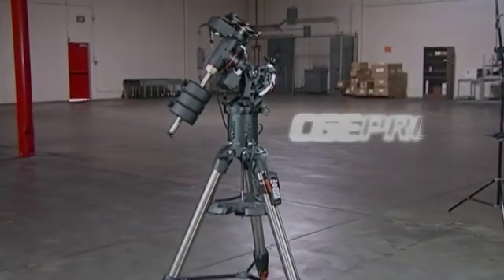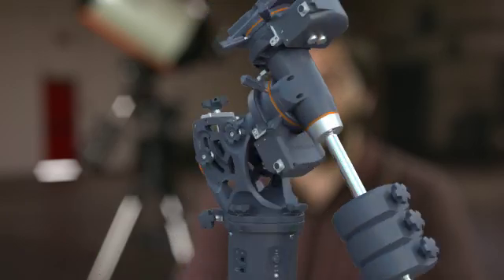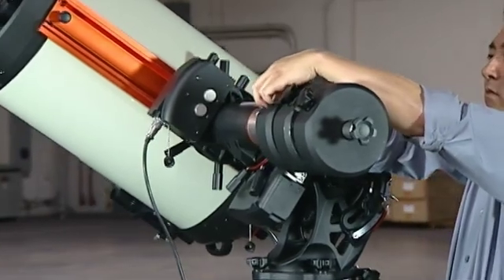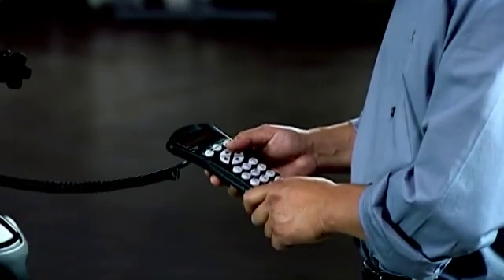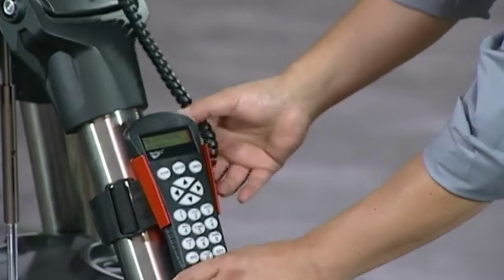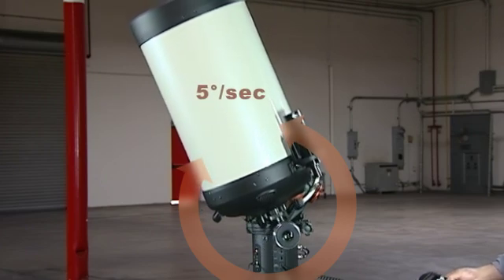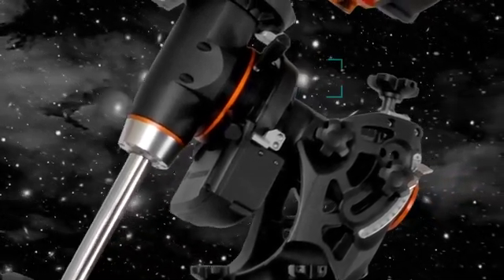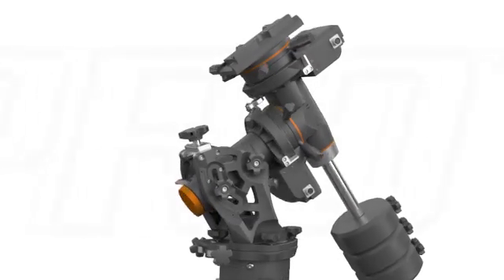CGE Pro Computerized German Equatorial Mount Tour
In addition to being fully computerized with a database of over 40,000 celestial objects, the New CGE Pro German Equatorial mount has been completely redesign to offer numerous design advantages for the Astrophotographer: